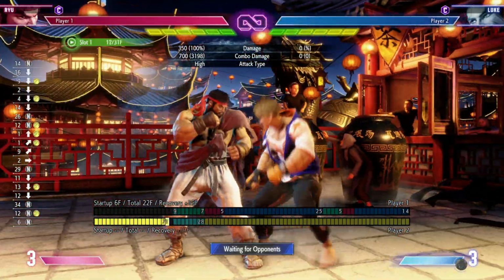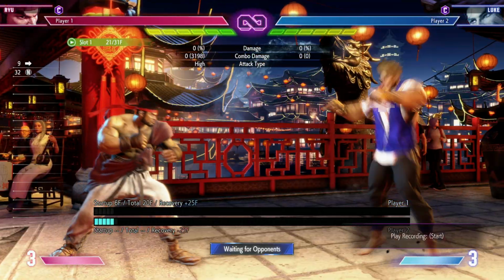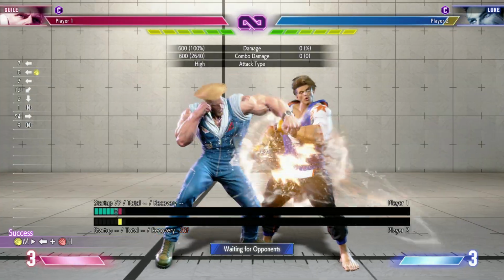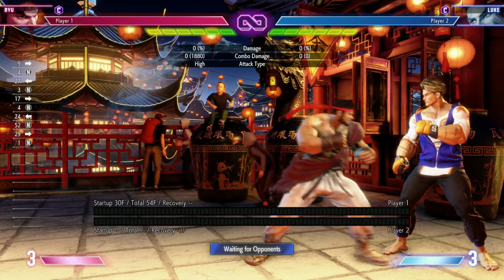Drive Rush in Street Fighter 6 is even crazier than you thought!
So the other day the Street Fighter 6 Beta went live again for a moment, and we used that time to dig deeper into the game. Playing around with Drive rush, its got a lot more properties and uses than basic extensions of combos so lets dig deeper into why it may be the single most important mechanic in the game!